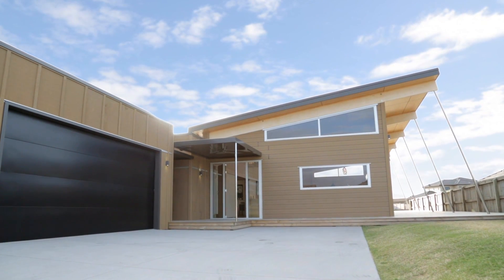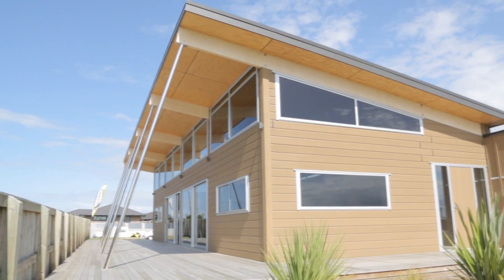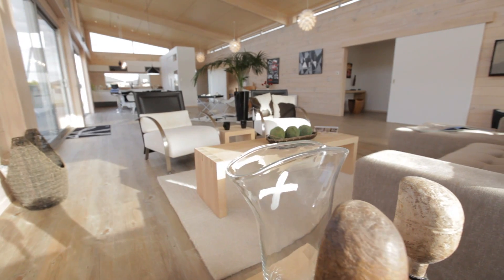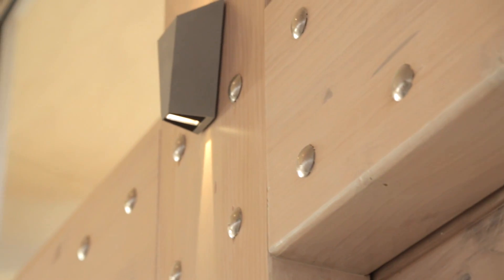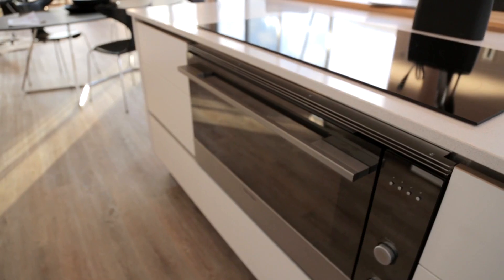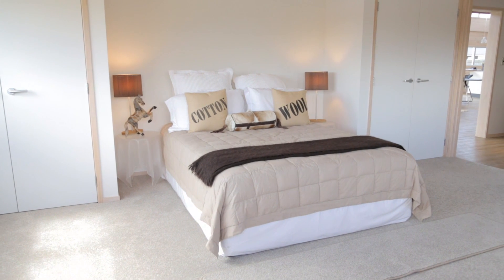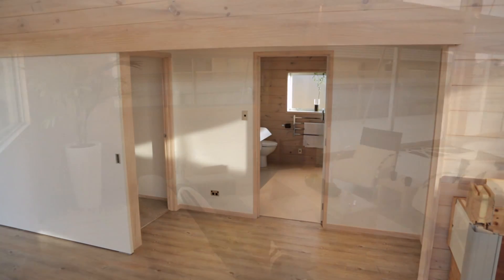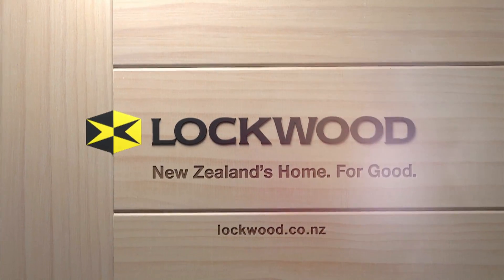Oceansider Show Home Virtual Tour - Lockwood Homes NZ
Take a virtual tour of Lockwood's Oceansider Show Home in Tauranga - a modern, spacious home demonstrating open-plan living at its best.

Visit the Oceansider show home at Oceanside Homes Ltd, 26 Tatahi Cove off Domain Rd, Papamoa, Tauranga - phone for more info.

You can see our complete selection of contemporary house plans

Lockwood offers inspired home design and decades of experience you can trust when building a new home.

We build durable, sustainable eco-friendly homes to withstand any extremes, directly tailored to the lifestyle you want.